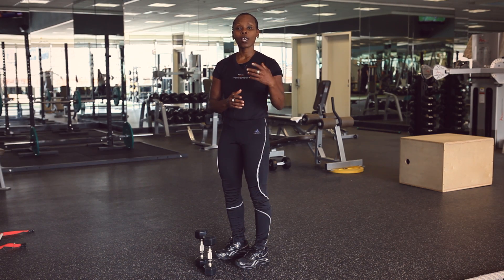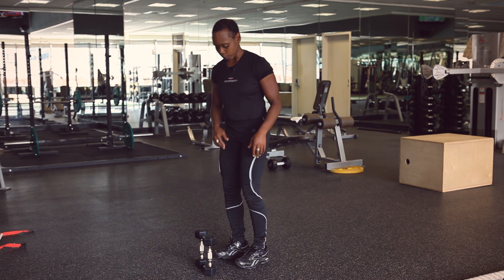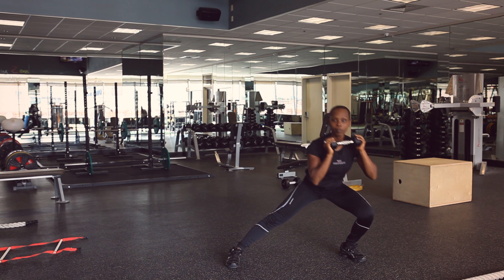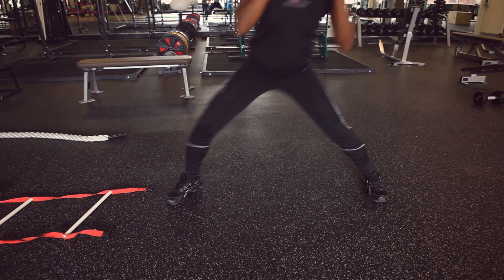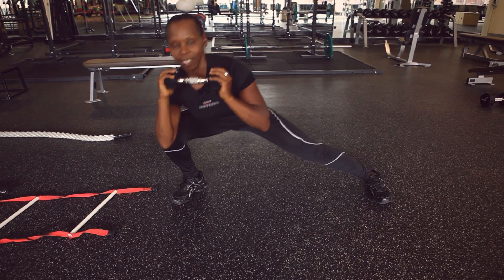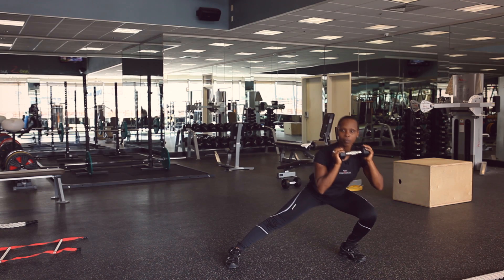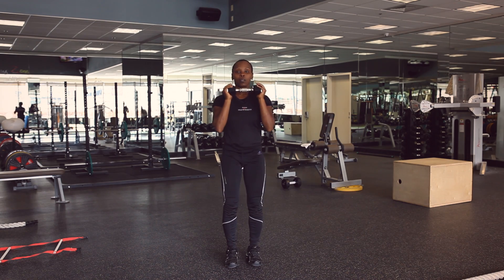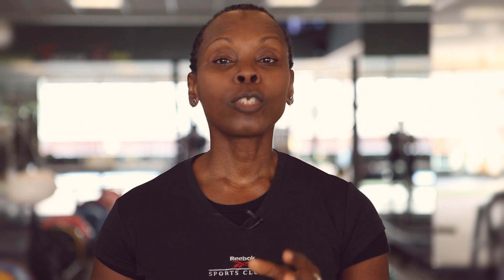The Metabolism-Boosting Lunge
Slim your thighs while burning major calories with this new lunge variation.

Connect with Prevention!